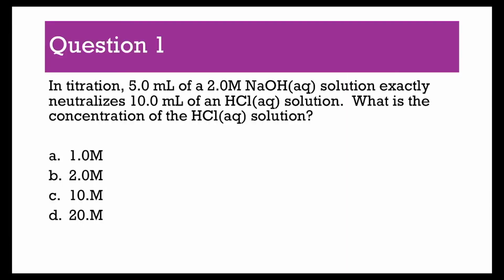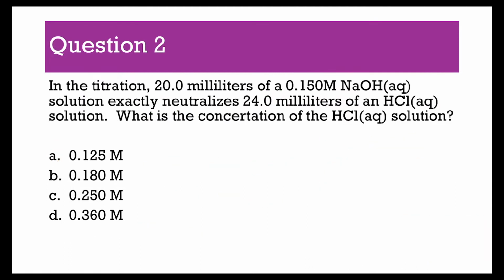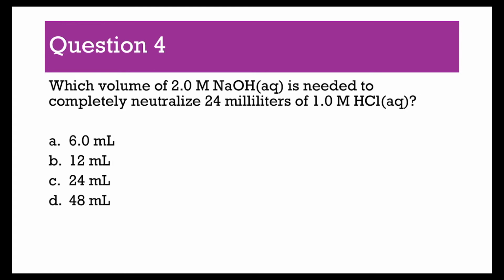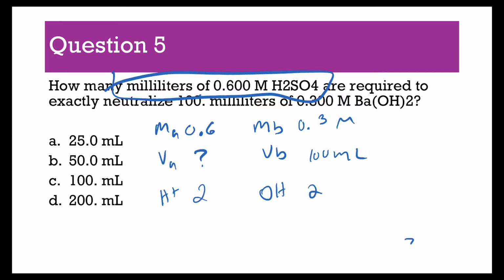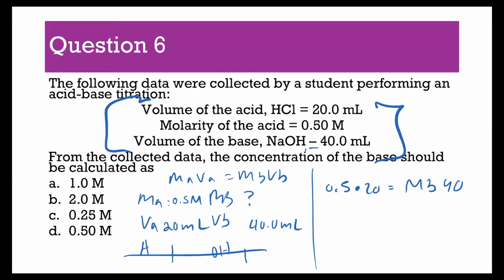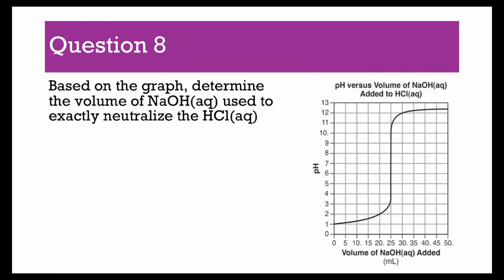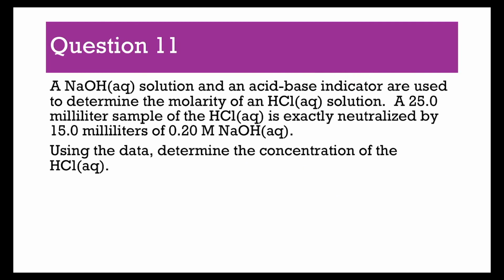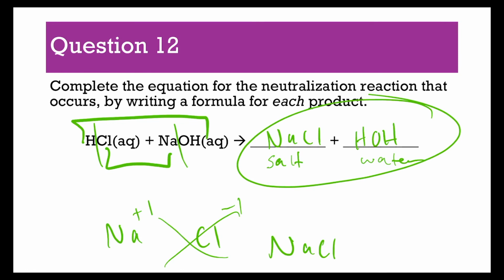U10L11 - Titration Practice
Work on the practice questions first, then watch this to review your answers and for explanations.